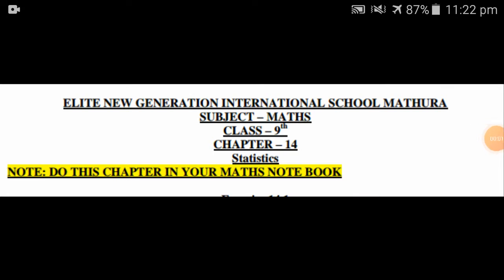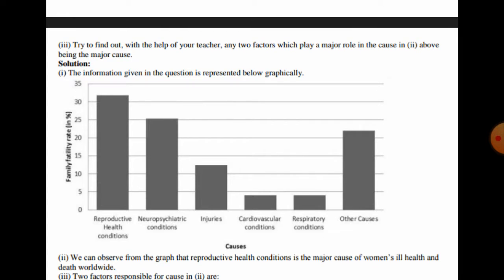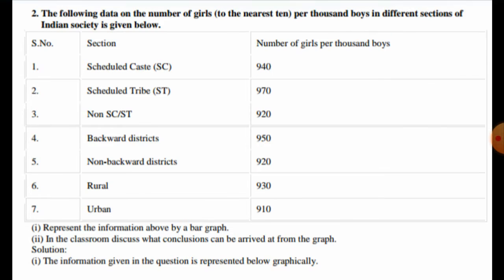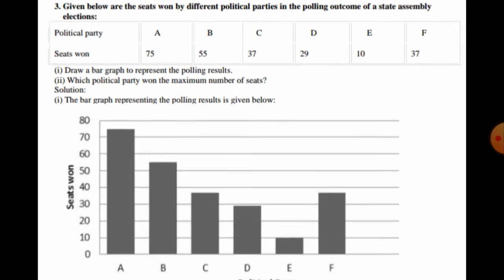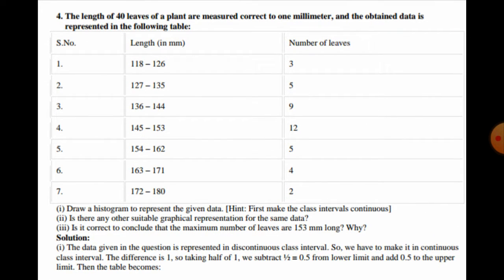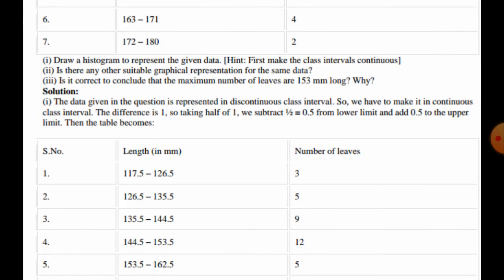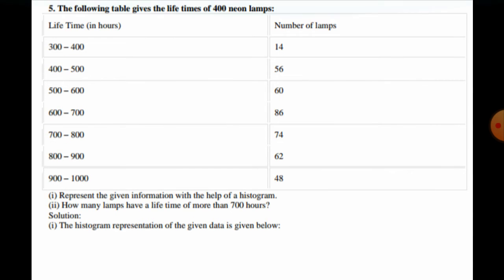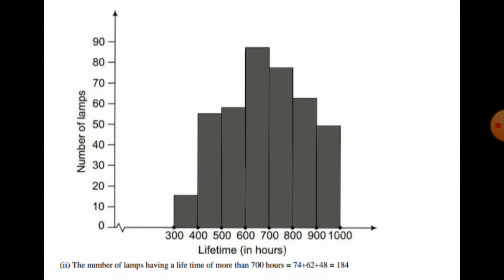Class- 9th. Sub- Maths. Chapter- 14. Statistics. Ex- 14.3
In this video students of class 9th will be able to study about bargraphs and histograms.
Class- 9th.
Sub- Maths.
Chapter- 14.
Statistics.
Ex- 14.3